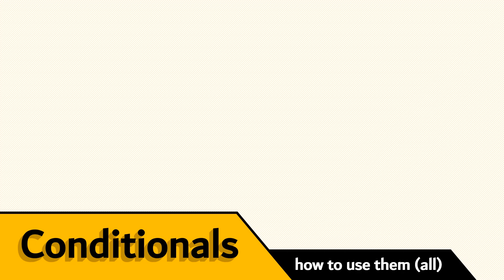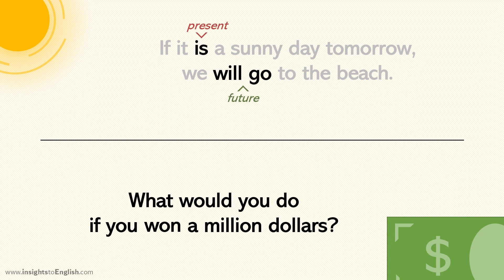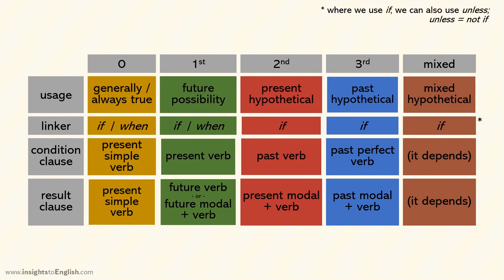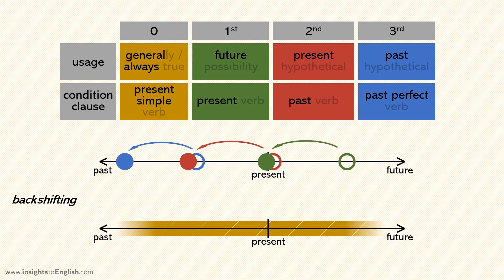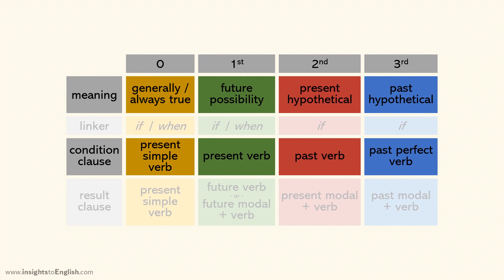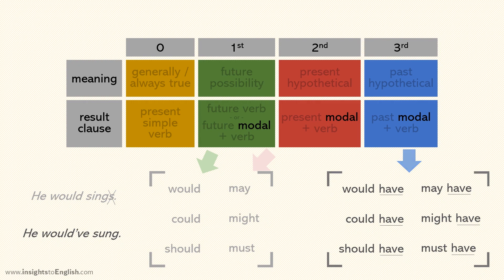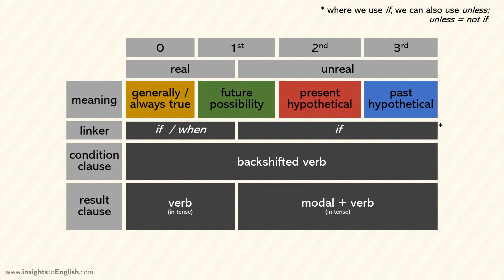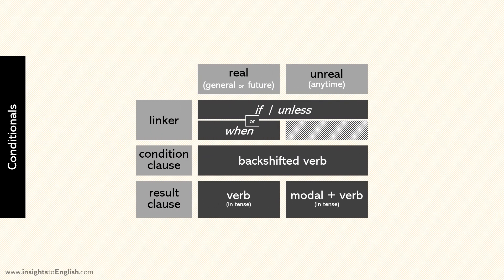Simplifying rules for CONDITIONAL sentences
The Zero, 1st, 2nd, and 3rd Conditionals express CAUSE AND EFFECT situations.  While there are different rules on how to use each one, there’s actually a simple pattern to knowing them all.
including printouts, presentation materials, and further tips and tricks.

How to teach CONDITIONALS:
There are two main tricks to understanding the form of conditional sentences.  First, the verb of the condition clause is backshifted from its usage/meaning.  Backshifting means taking the verb more into the past: future becomes present; present becomes past; past becomes past perfect (but always remains always).  When viewed on a timeline, you can see each verb move backward (to the left).

The other key is that the verb of the result clause should have a modal included if and only if the usage is of the UNREAL MOOD.  Unreal contexts include hypothetical, unlikely, or impossible scenarios, as opposed to real situations that we actually expect to happen.  Modal verbs include words like ‘WOULD’, ‘could’, ‘should’, ‘may’, ‘might’, and ‘must’.

The extra third tip is that real sentences can use ‘when’ to connect the two clauses.  Both real and unreal sentences can use ‘if’.

When you understand backshifting and real vs unreal, forming conditional sentences gets a whole lot easier.

{If you're interested in the specifics during that fast bit - 1:35 to 2:05 - turn on the subtitles.}

0:00 When to Use Conditional
0:30 Condition Clauses & Result Clauses
0:55 Different Tenses
2:20 Backshifting
4:29 Modal Verbs & Unreal Mood
6:14 'If' & 'When'
6:31 Summary
6:57 Examples

[good for native-speaking learners as well as ESL or EFL students]

INSIGHTS TO ENGLISH creates videos and other resources to share alternate perspectives on various grammar topics.  Presenting various approaches ensures that no student is left in the dark.